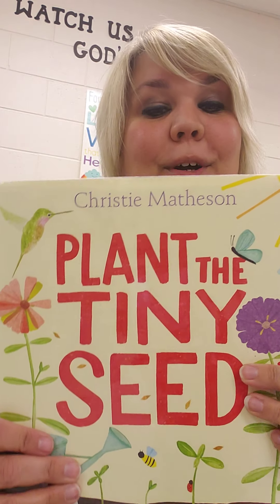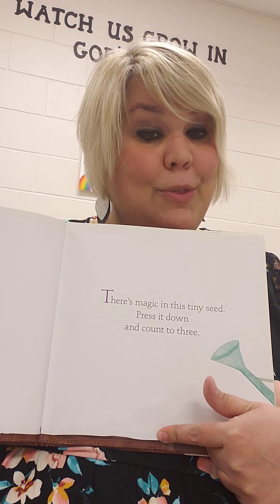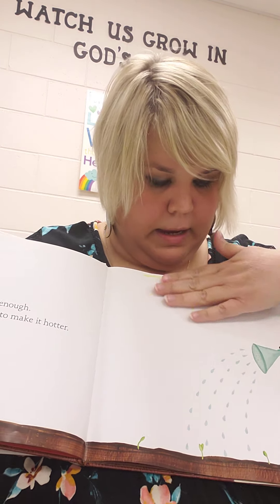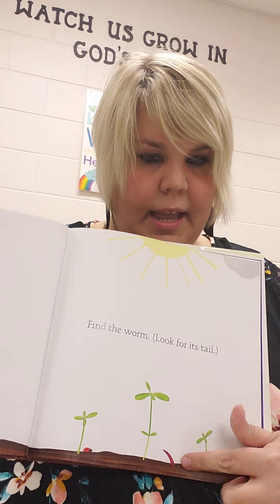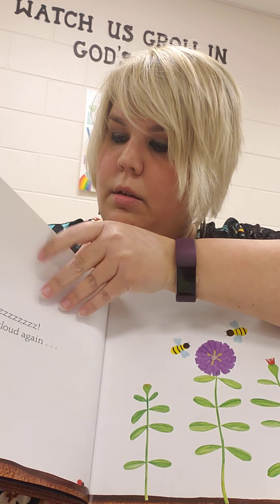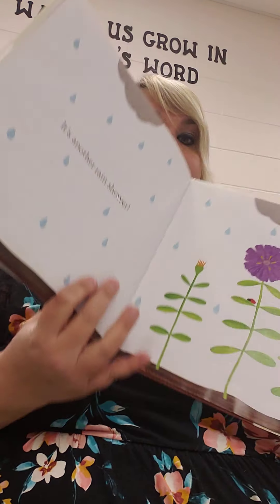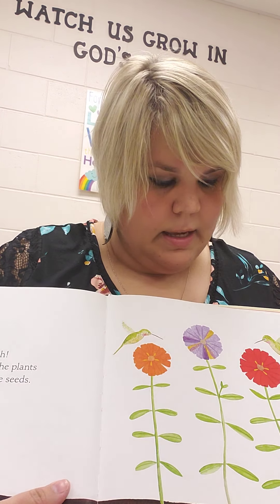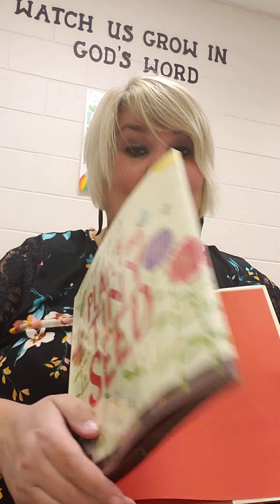Storytime with Miss H "Plant the Tiny Seed" 5/6/21